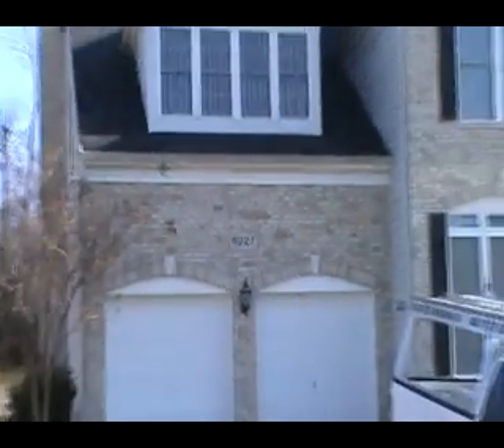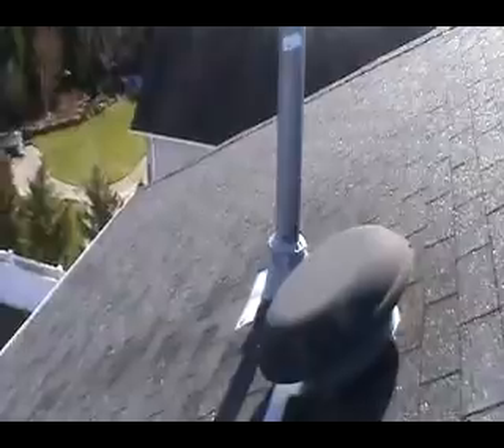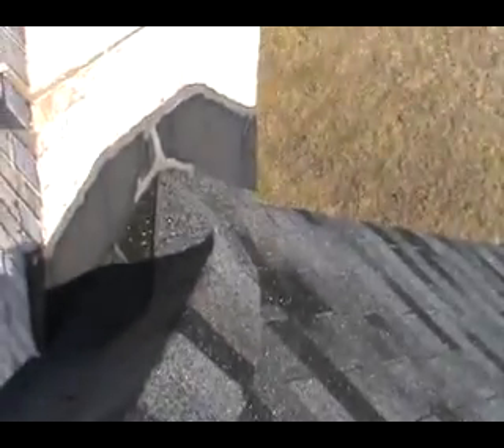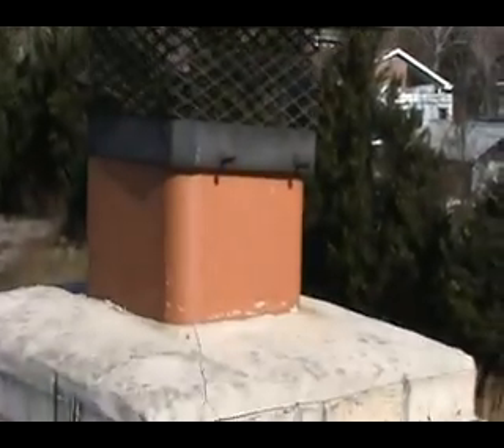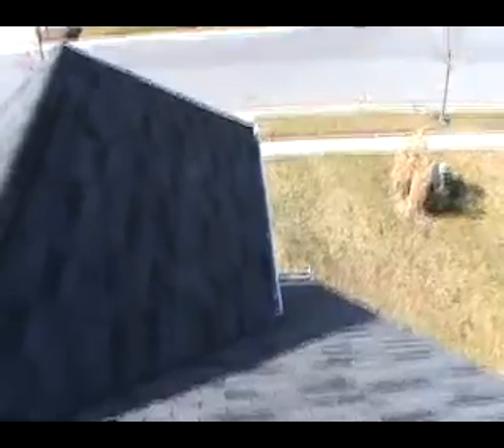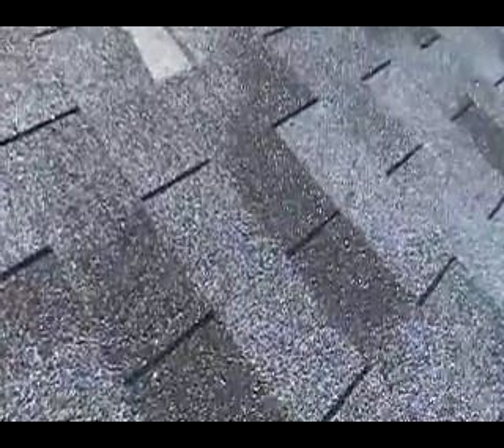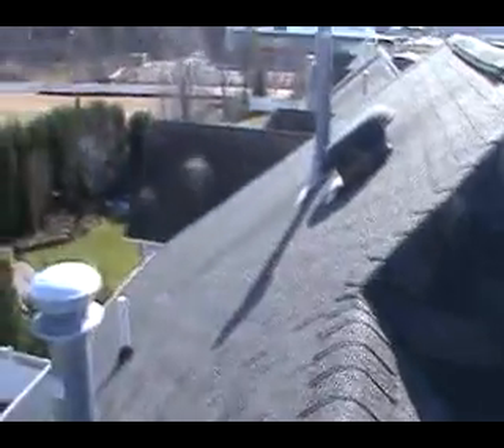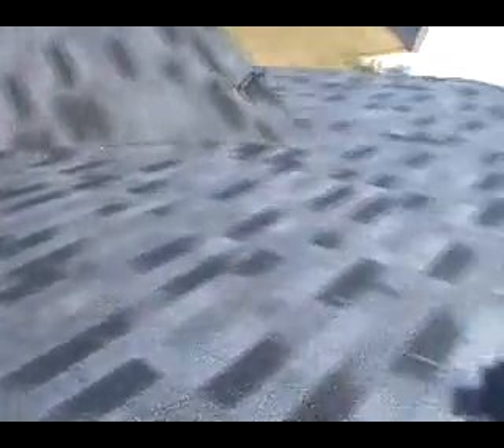Jordan ROOF Millersville, MD 12-01-028.avi